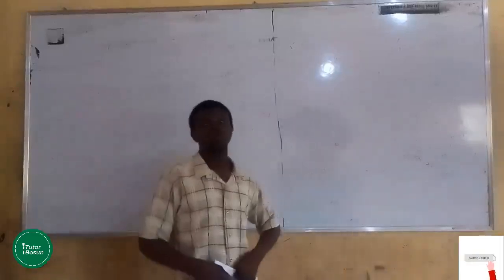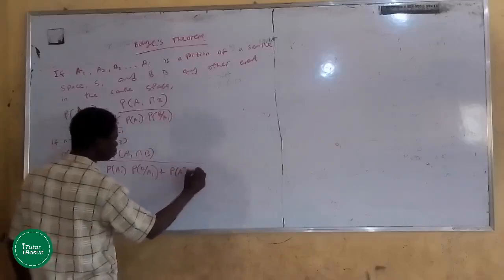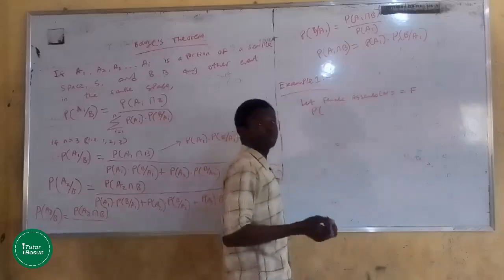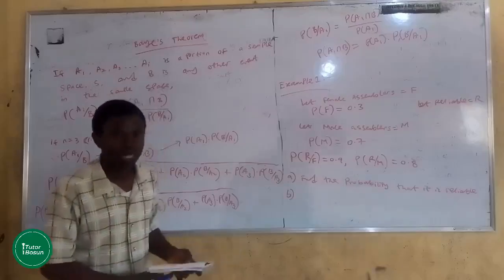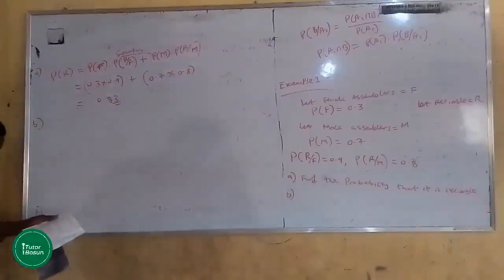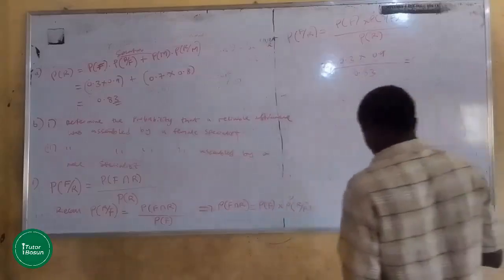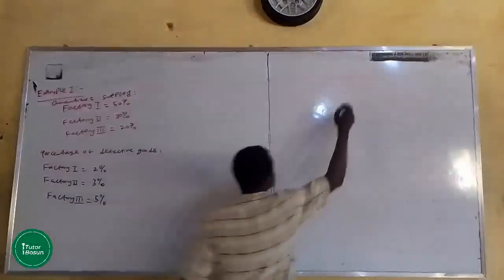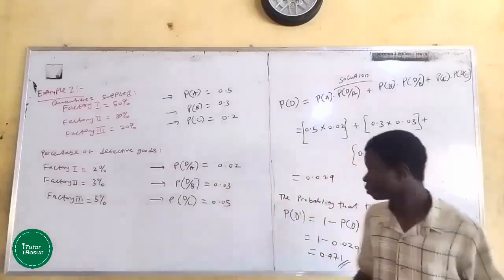Bayes' Theorem for Beginners | Step-by-Step Guide to Solving Probability Problems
In this video, you will be learning the Bayes' theorem of  probability which is also a quite important topic in statistics.📽️📚

The video provides detailed steps to help you understand the concept of bayes' theorem of probability and total probability.

Tutor Bosun.🤝❤️